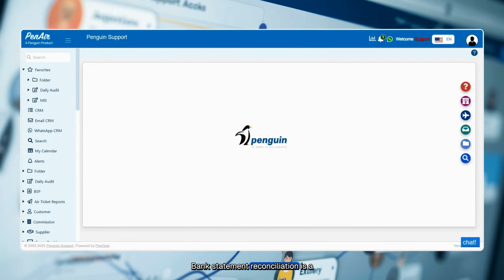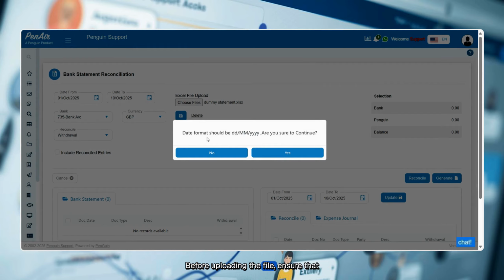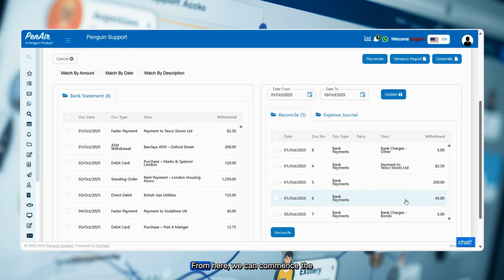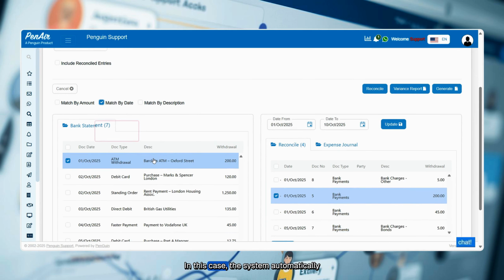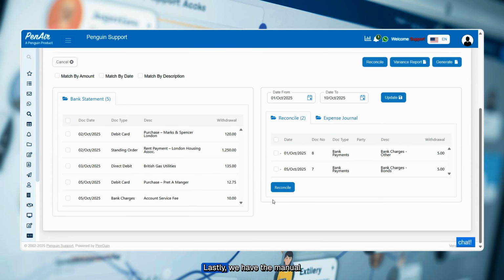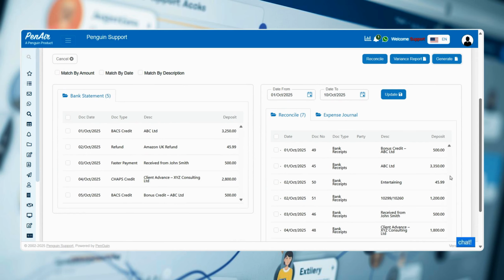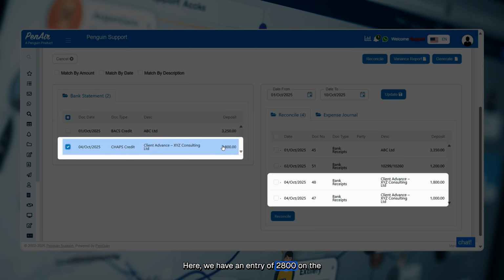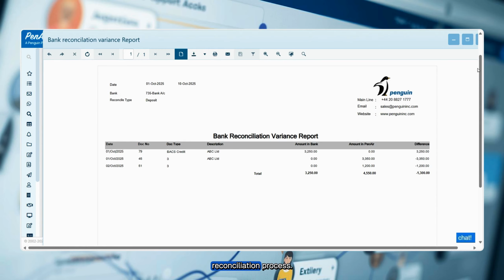PenAir Tutorial: Step-by-Step Guide to Bank Reconciliation Processes for Modern Travel Agencies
Step-by-step guide to reconciling bank statements for travel agencies

🔍 Master PenAir Bank Statement Reconciliation with Precision
Unlock a streamlined, error-free financial workflow with this end-to-end walkthrough on how to reconcile your bank statements using the PenAir Bank Statement Reconciliation module.

This video equips finance teams, accountants, and travel agencies with a high-performance methodology to ensure every transaction aligns flawlessly between bank records and internal books.

📘 What You’ll Learn Inside This Tutorial

This comprehensive guide takes you through the full reconciliation lifecycle using PenAir’s powerful automation features. Gain operational clarity and complete visibility into withdrawal and deposit matching with data-driven accuracy.

1️⃣ Navigation & Initial Setup

- Access the reconciliation module through: Accounts → Bank → Reconciliation → Bank Statement Reconciliation
- Choose the required date range
- Select the appropriate bank account
- Upload the Excel file from your bank’s portal

2️⃣ Upload & Format Validation

- Import your Excel statement
- Confirm compliance with the DD-MM-YYYY date format
- Proceed upon receiving the “Saved Successfully” system confirmation

3️⃣ Dual-Mode Reconciliation (Withdrawals & Deposits)
- Select between:
  ✔ Reconciliation by Withdrawal
  ✔ Reconciliation by Deposit
- Click **Generate** to pull the respective data set

4️⃣ Advanced Matching Features
PenAir’s intelligent matching engine displays:

Left: Bank statement entries
Right: PenAir internal transactions

Three built-in automated match styles optimise reconciliation accuracy:
- Match by Amount – Aligns values regardless of date variance
- Match by Date – Auto-matches entries sharing identical dates and amounts
- Match by Description– Pairs records with matching text descriptors and values

Execute:

- Match by Description → Reconcile
- Match by Date → Reconcile
- Match by Amount → Reconcile

Manual Matching for Exceptions

- Identify unaligned entries
- Cross-select matching pairs manually
- Click Reconcile to finalize

6️⃣ Variance Reporting & Export

- Generate a Variance Report instantly
- Highlight discrepancies or missing entries
- Export to Excel, PDF, or CSV for internal audit or compliance
- Update missing transactions in PenAir or remove incorrect system entries

Key Takeaway

This workflow empowers your finance team to eliminate mismatches, accelerate monthly closing cycles, and maintain financial accuracy across all booking and payment streams.

If this tutorial helped streamline your reconciliation process, take a moment to:

✔ SHARE it with your travel agency accounting or operations team

Your engagement helps us deliver more high-impact training content.